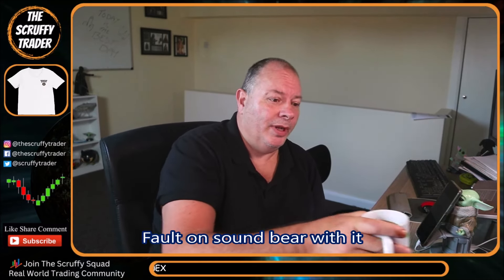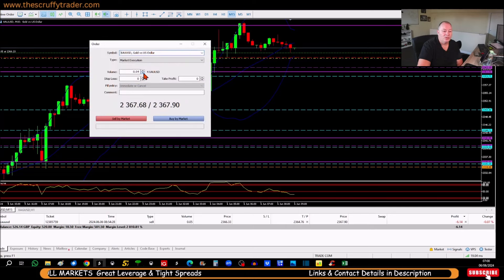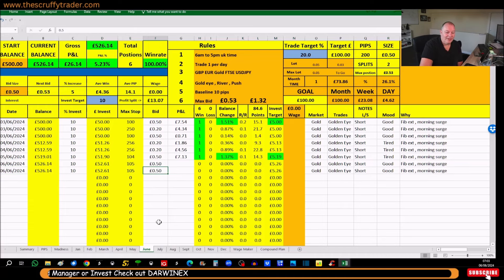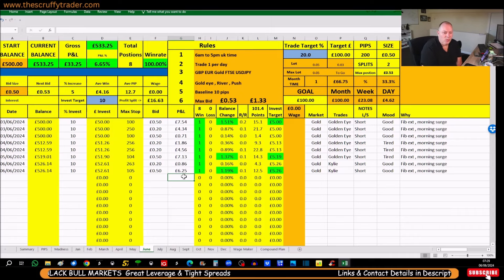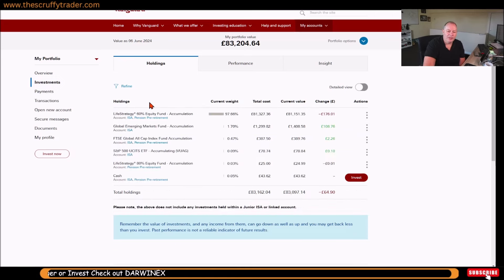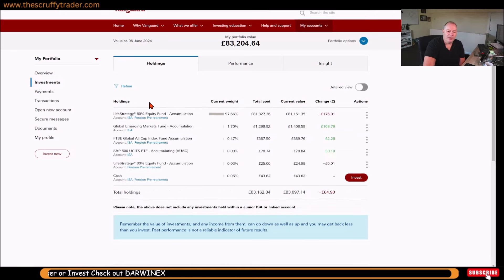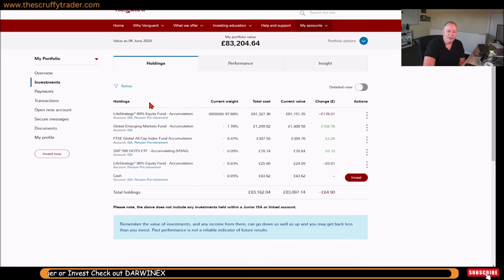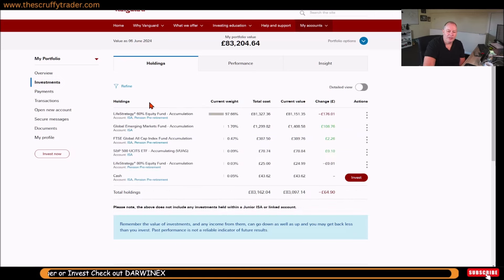Gold Trading Tactics & Vanguard Investment Insights: Boost Your Portfolio